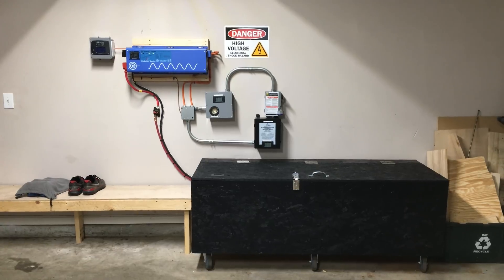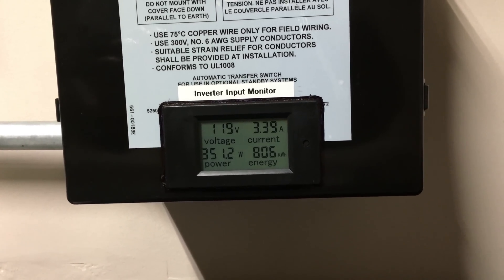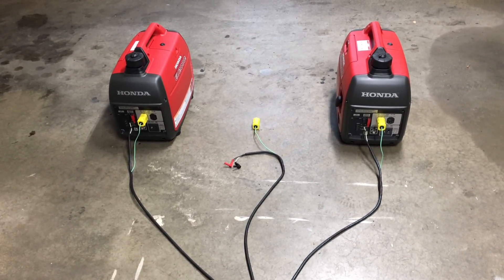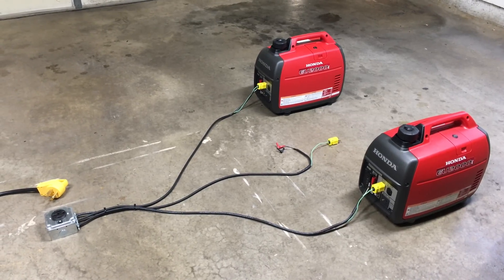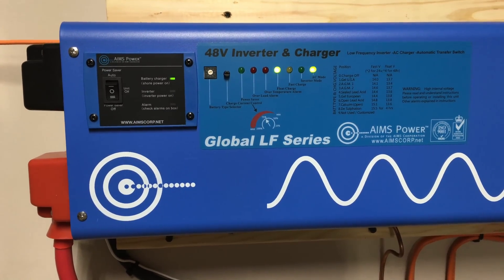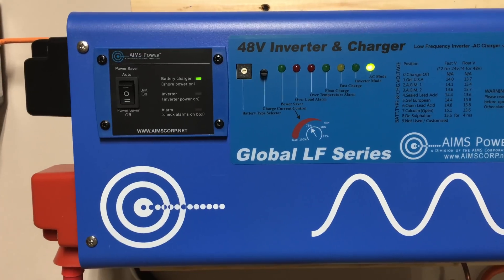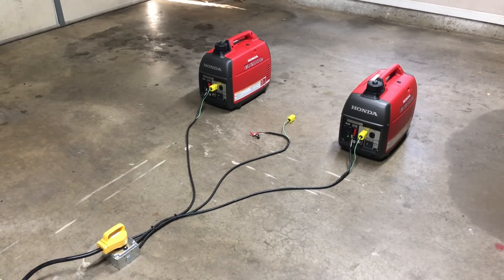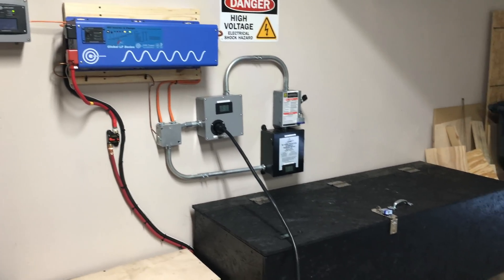Aims 6000 watt 48v inverter and battery bank (Whole home uninterrupted backup) - 2 of 3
Do not try this at home.  All the information provided is at own risk and I will not take any responsibility or liability for issues you may cause or incur.

Correction: The RV plug in the video is a 50amp not 15amp.  The windows were open in the garage and the generators ran for less than 5min at which point I fully opened the garage to vent the area.

Whole home battery backup and generator setup.

Aims 6000 watt 48v inverter

48 volt battery bank

My goal is to eventually go off grid with solar panels.

This is all purely for demonstration.  You should consult an electrician for ANY electrical work or recommendations in your own home or setup.

Links for items used in my setup:

Buss Bar

A/C Meter

D/C Meter